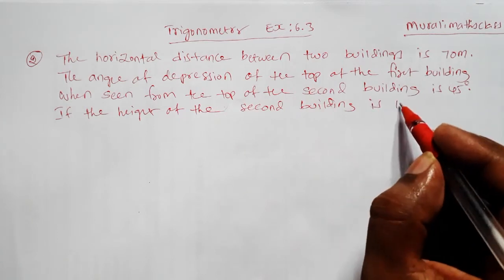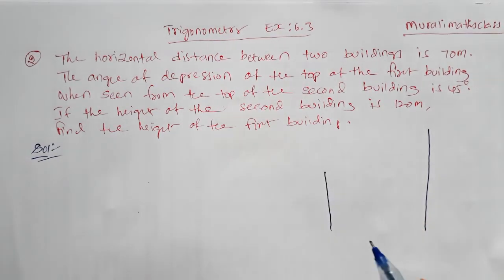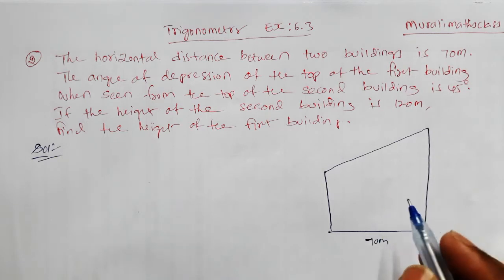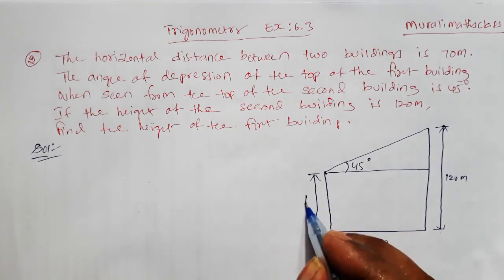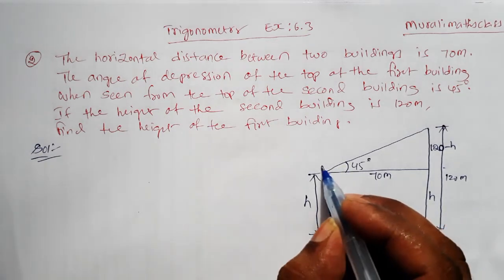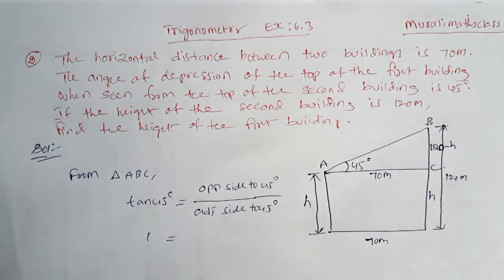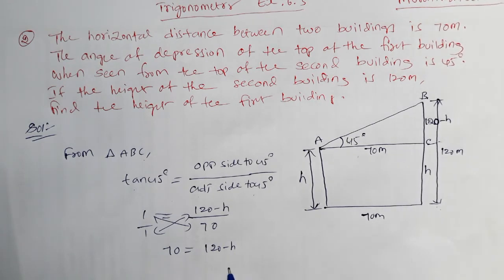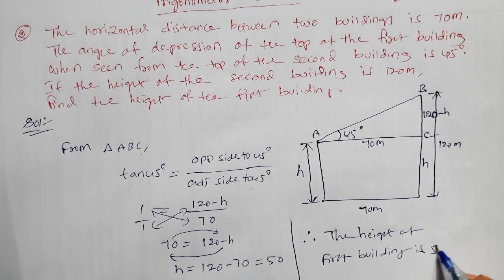Tamil Nadu (TN) Class 10 Maths Samacheer New Syllabus Trigonometry Exercise 6.3 Problem 2 solution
Tamil Nadu (TN) class 10 maths samacheer new syllabus trigonometry exercise 6.2 problem no 2 solution step by step expalined. This problem is solved based on the concepts of trigonometric ratios, basic trigonometric angle and angle of depression.